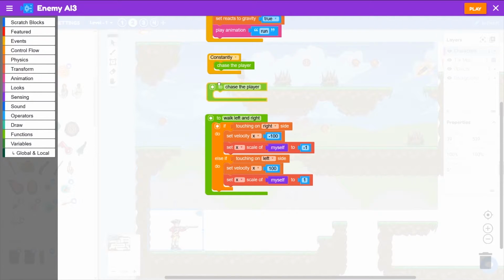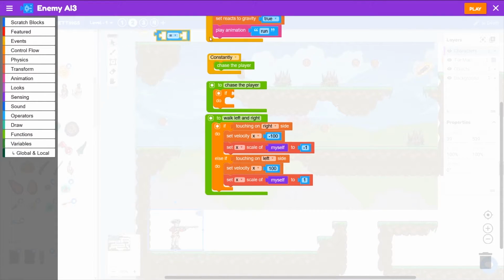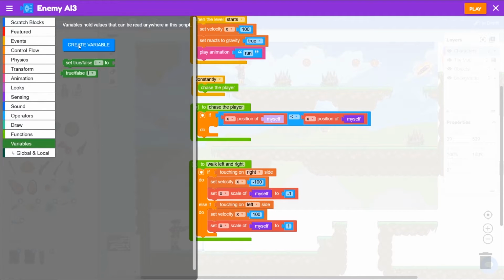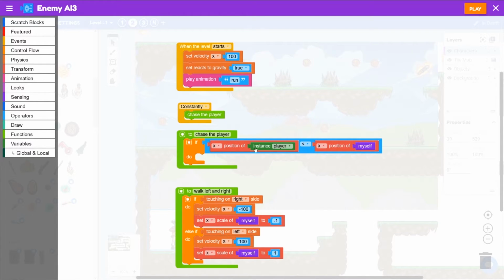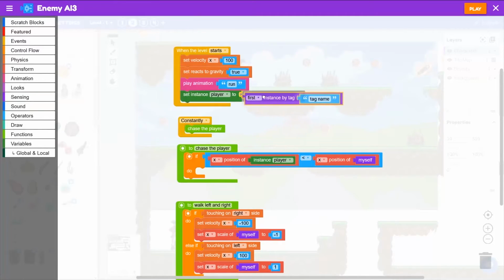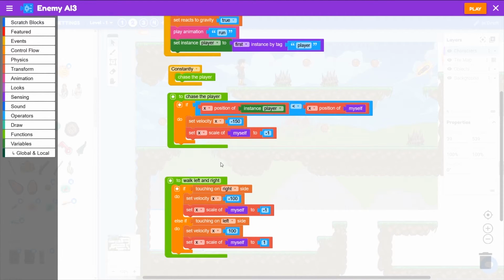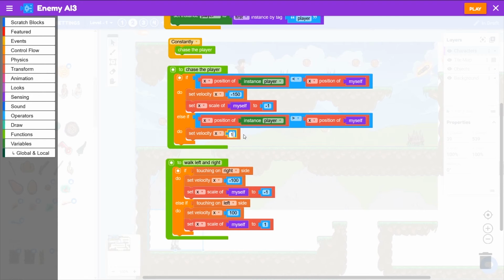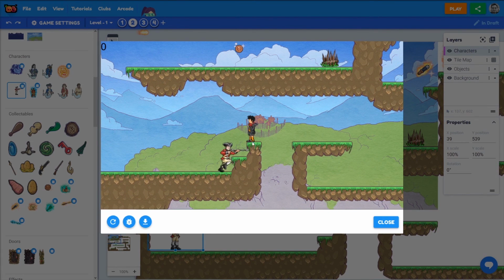Platformer 102: Enemy AI Part 3